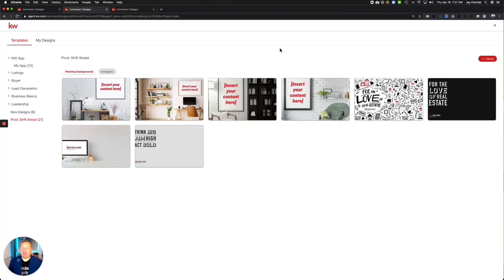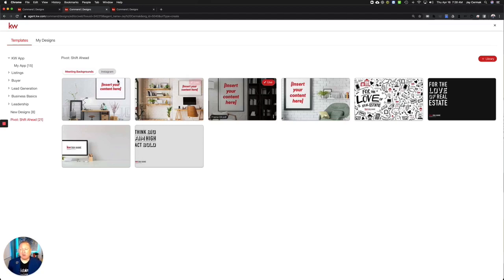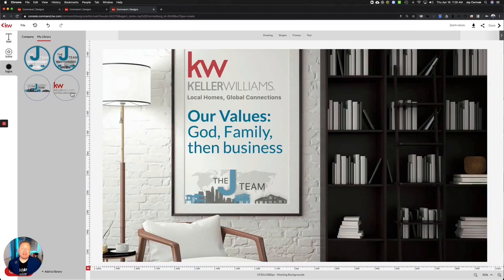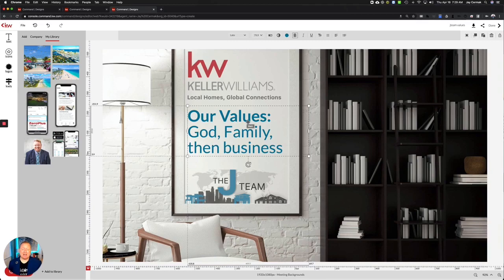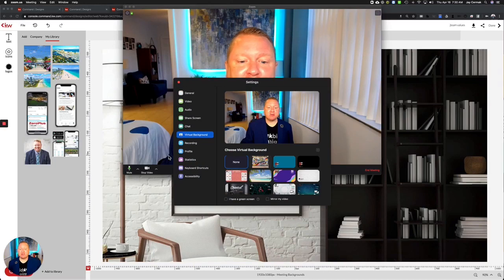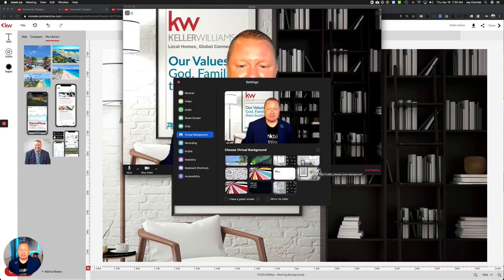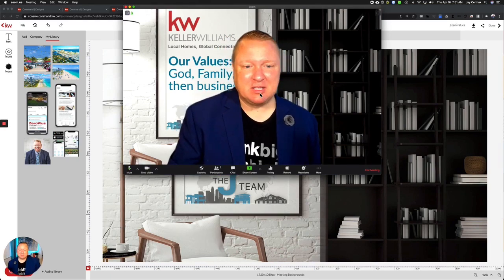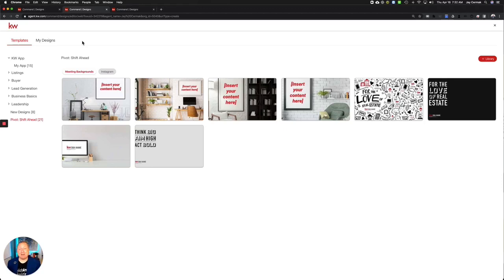KW Command: Designs - Virtual Backgrounds & COVID-19 Graphics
In this video Jay Cermak, Trainer Extraordinaire, goes over the new Virtual Backgrounds and COVID-19 Graphics availalbe now in Command under Designs then Social and under Pivot: Shift Ahead category!

You'll always see how to save the virtual background to your computer and use it in a Zoom Meeting!